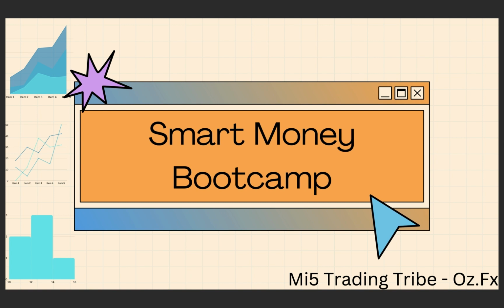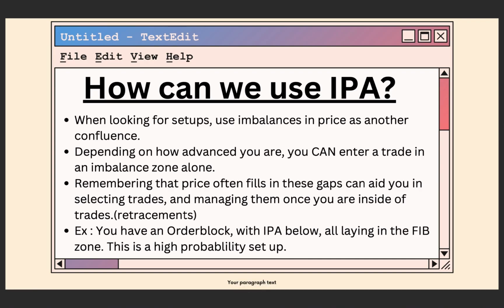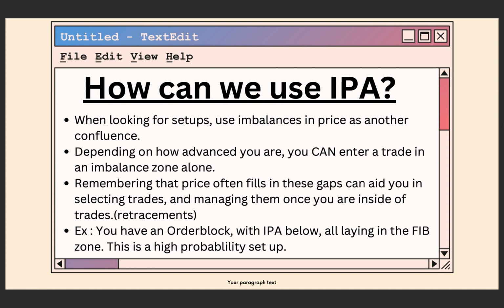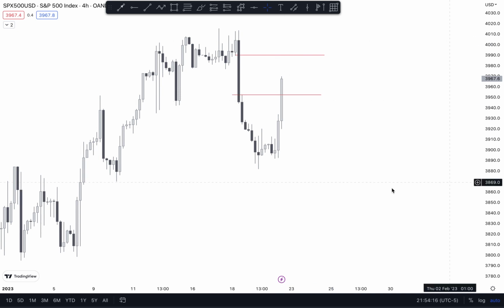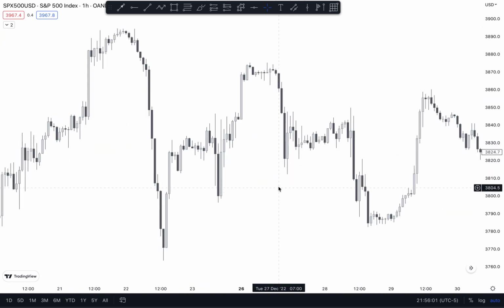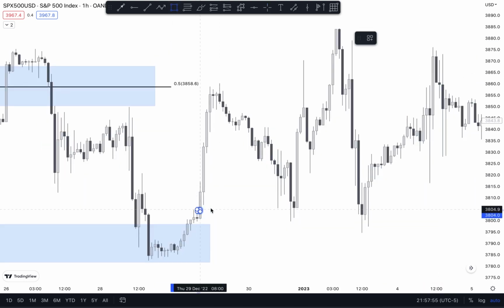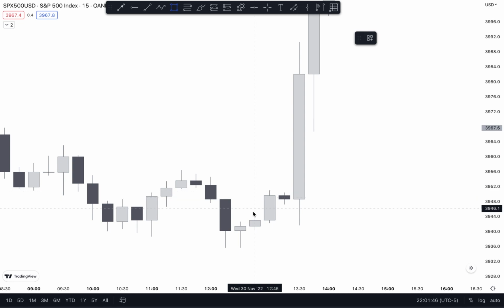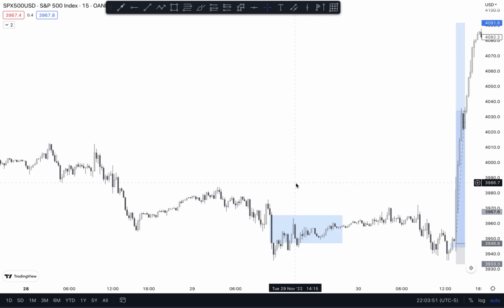Smart Money Bootcamp - IMBALANCES - OzFx.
In this video i go over imbalances and how to identify them.